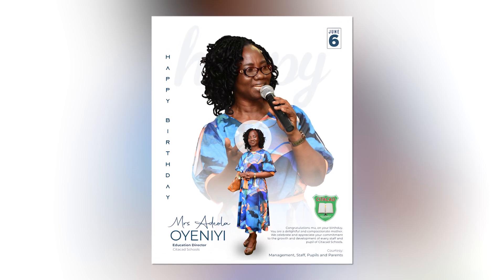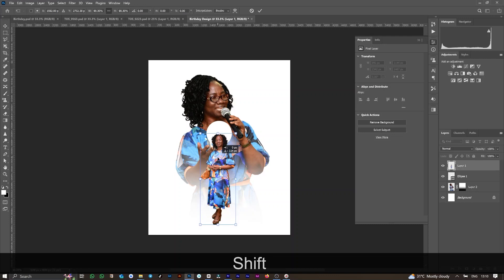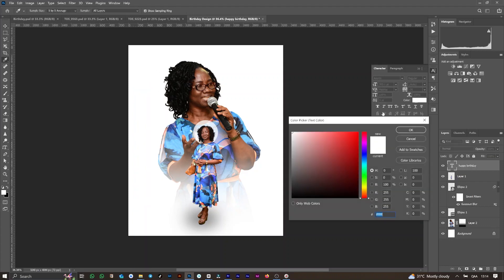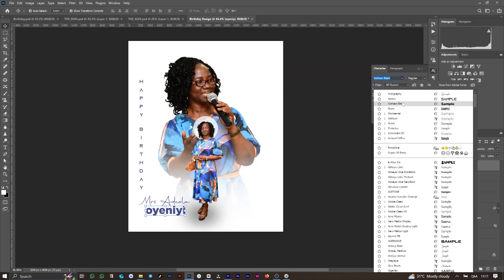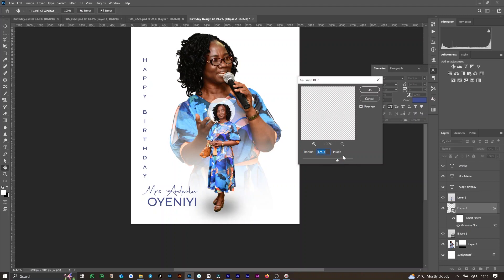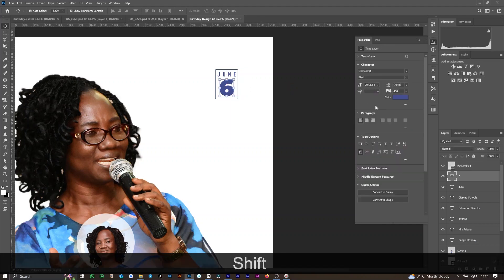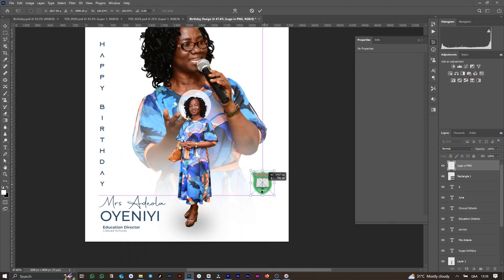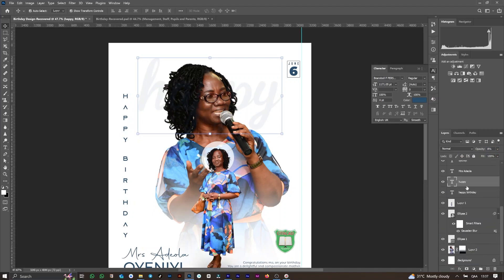Design Elegant Birthday Flyer in Photoshop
In this video, I will show you step by step guide on how to design elegant birthday flyer in photoshop. This photoshop tutorial is suitable for graphic design beginners.

This is a detailed video on designing a Birthday Poster in Photoshop and you can also use this tutorial for a party flyer or party poster design.